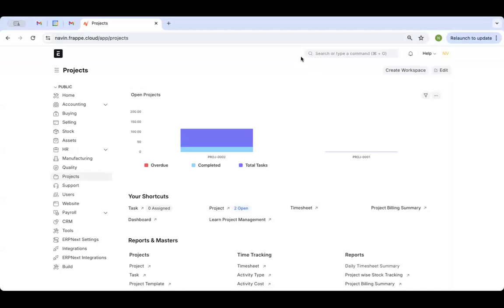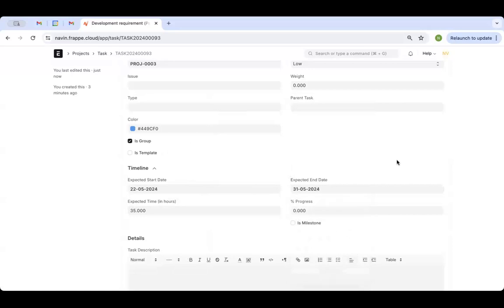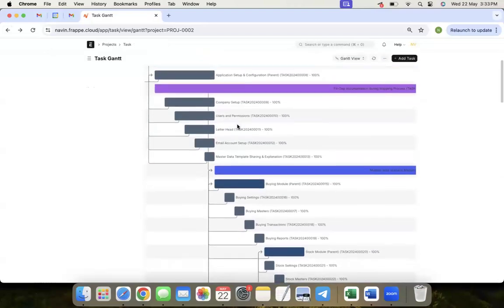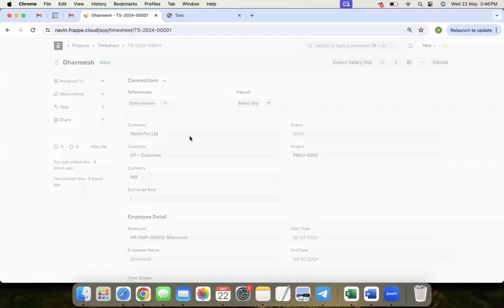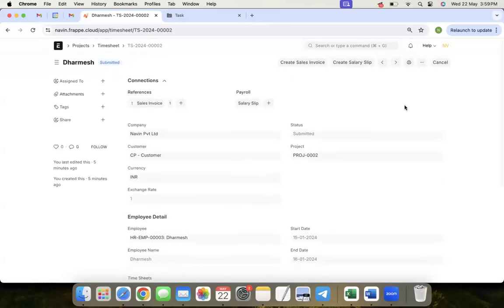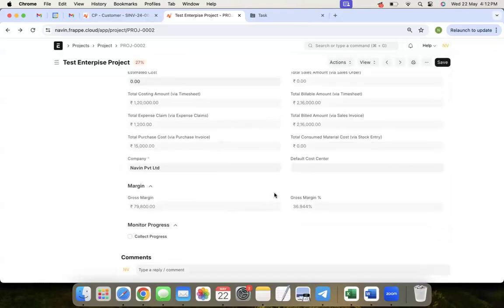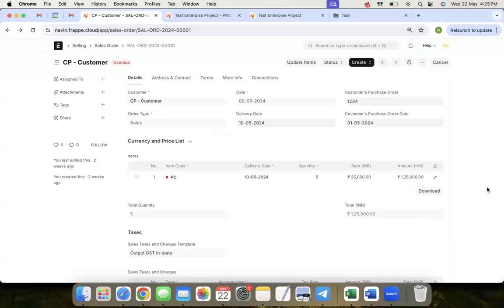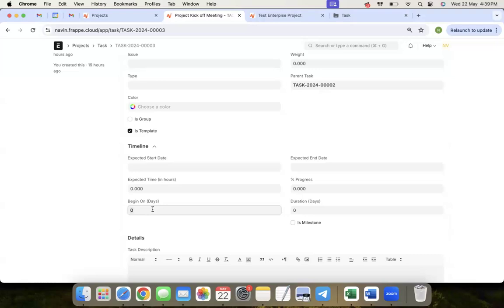Best Project Management Practice